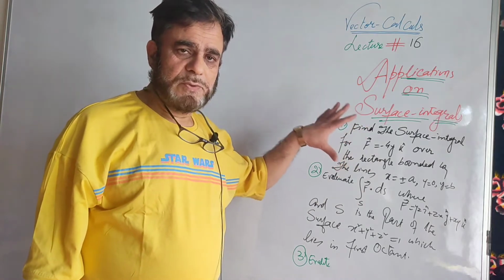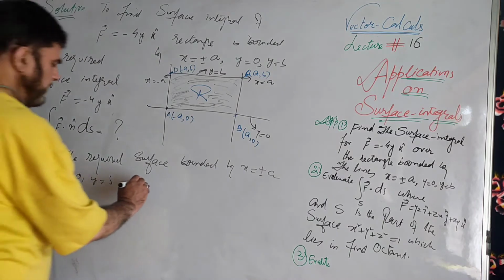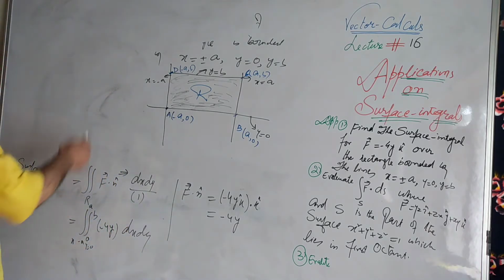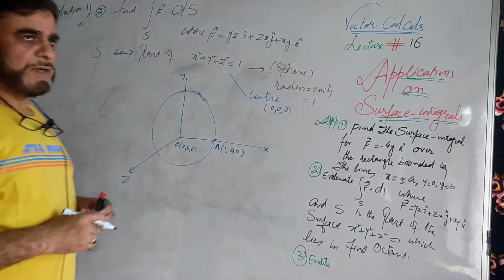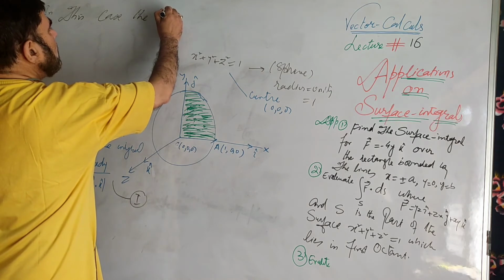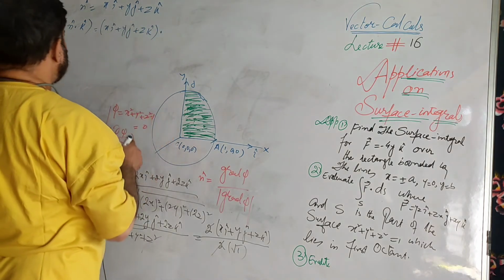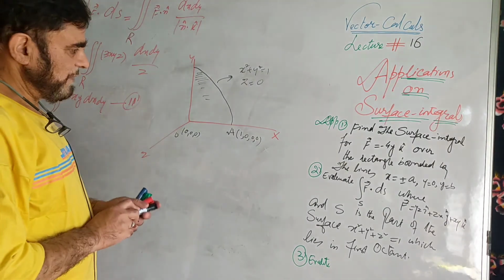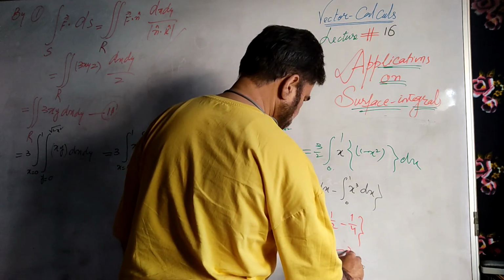Application of Surface integrals # 16